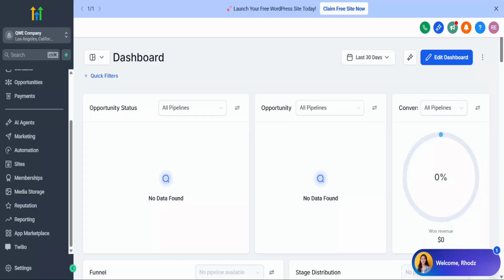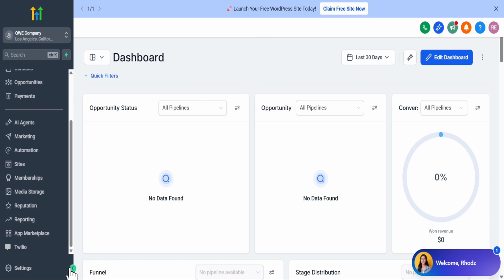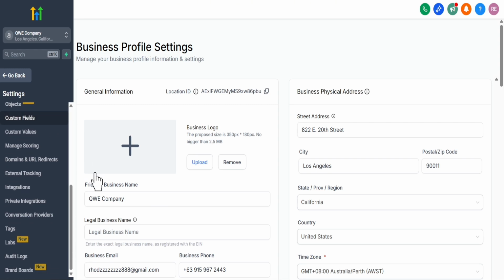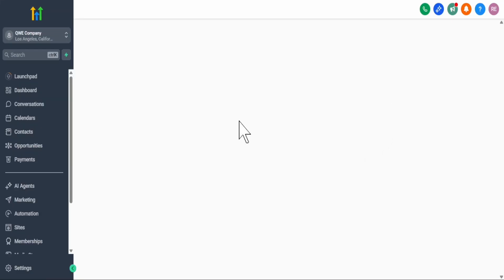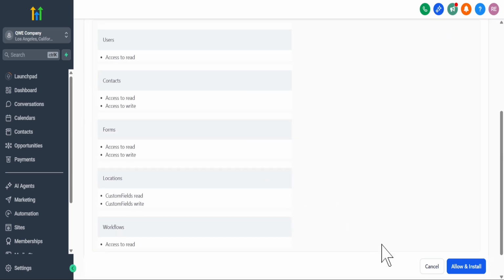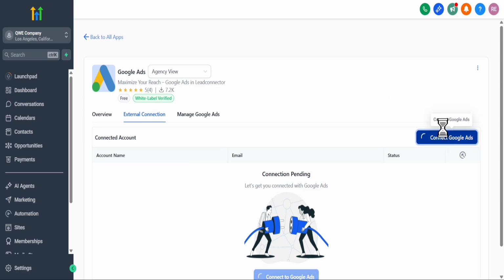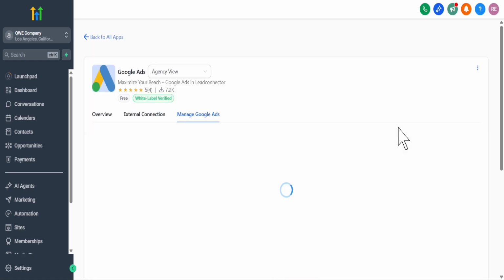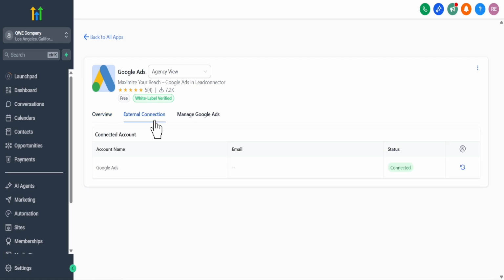How to Connect Google Ads to GoHighLevel (Step-by-Step Tutorial)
In this GoHighLevel tutorial, you’ll learn exactly how to set up the Google Ads integration inside your sub-account.

Connecting Google Ads to GoHighLevel allows you to pull campaign performance data, track conversions, and see which ads are driving leads and sales — all in one dashboard.

What You’ll Learn:
• How to navigate to Settings and find the official Google Ads integration
• Installing the integration and granting necessary permissions
• Connecting your Google Ads account securely through Google’s sign-in flow
• Selecting the correct Google Ads account if you manage multiple ones
• Troubleshooting tips if the connection doesn’t work on the first try (pop-ups, right sub-account, correct Google login)

This setup is essential for agencies, marketers, and businesses running paid ads who want clean attribution and reporting directly inside GoHighLevel (GHL).

Timestamps are listed in the chapters above so you can jump to any step instantly.
Important Prep Tips Before Starting:

Make sure you’re inside the correct sub-account
Have access to your Google Ads account
Temporarily allow pop-ups in your browser for the authorization window

By the end of this short tutorial, your Google Ads account will be fully connected and ready to sync data with GoHighLevel.

Got questions about the integration? Drop them in the comments!